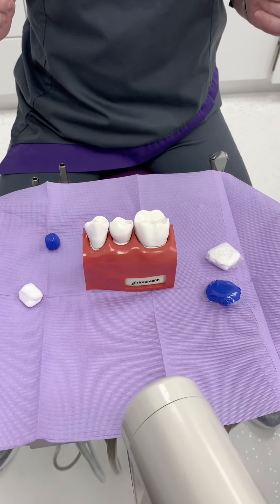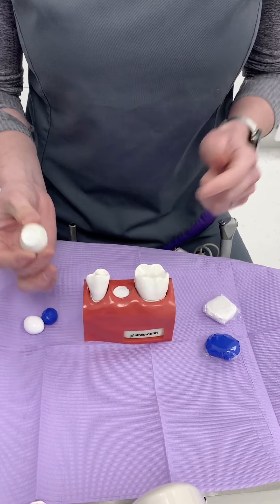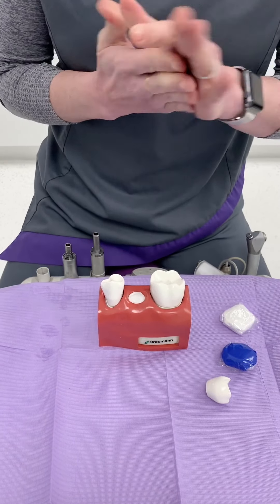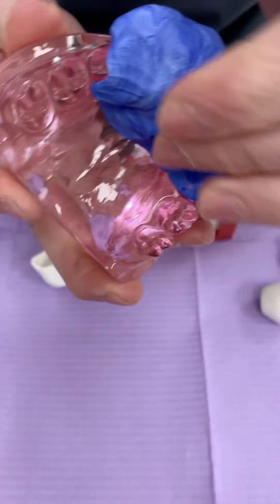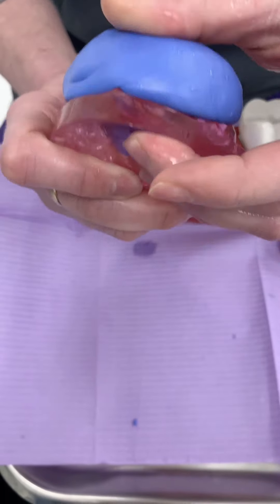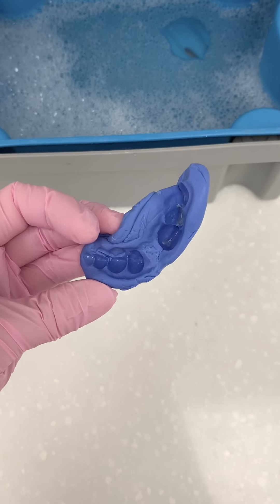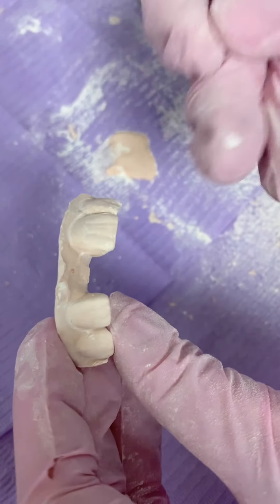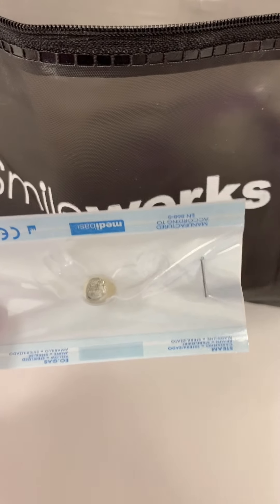Smileworks doing our bit during coronavirus lockdown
OK we're not on the front line during the coronavirus crisis but cosmetic dentistry is what we do and we're gonna keep on doing it till the government says otherwise.